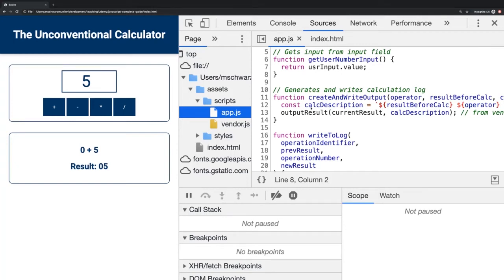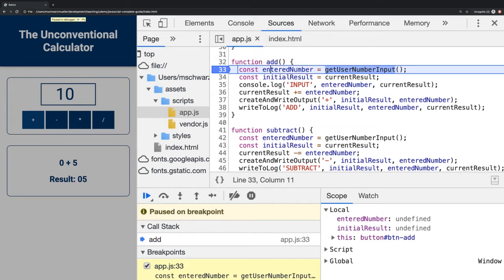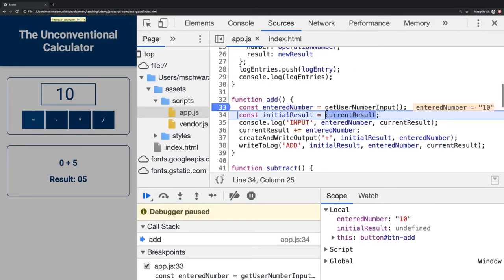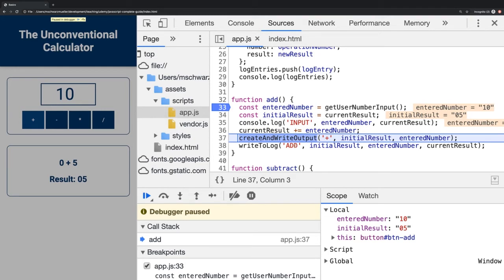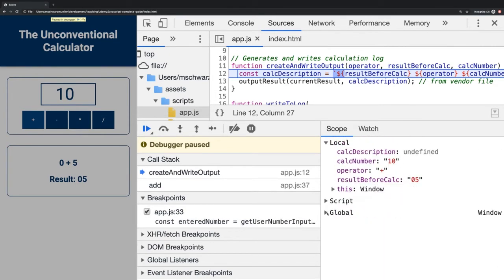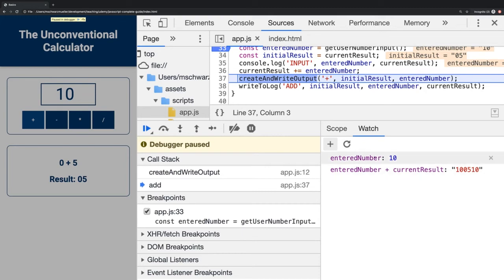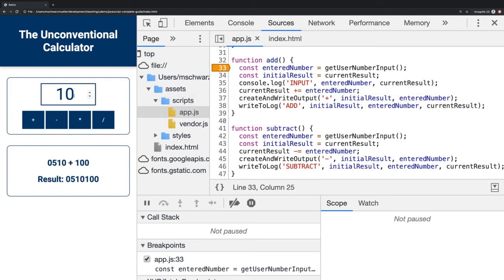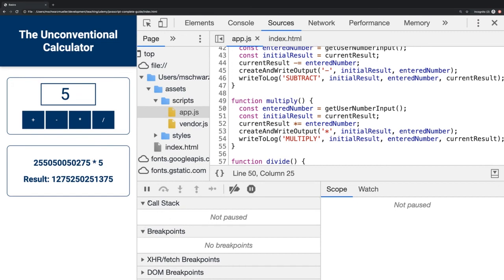15 Next Level Debugging with the Chrome Devtools & Breakpoints